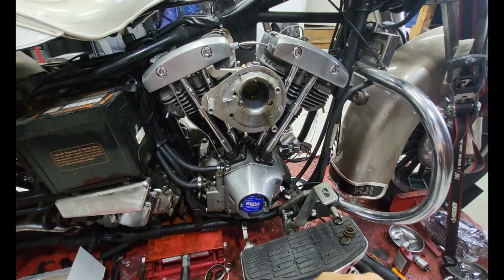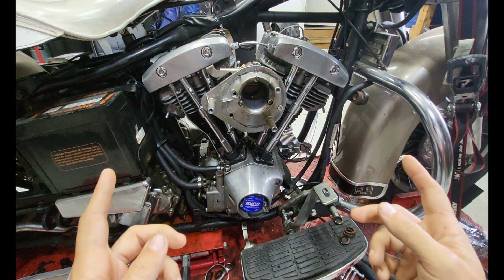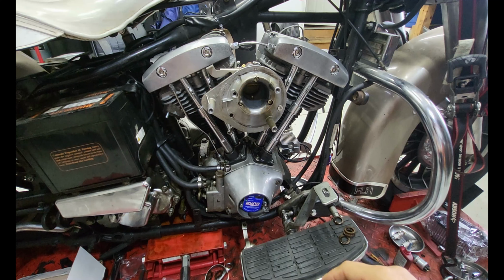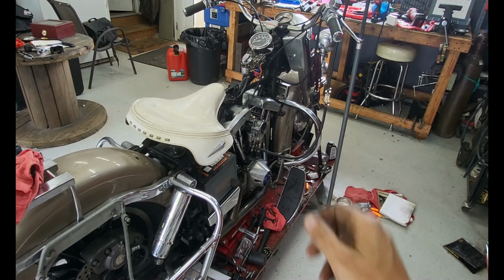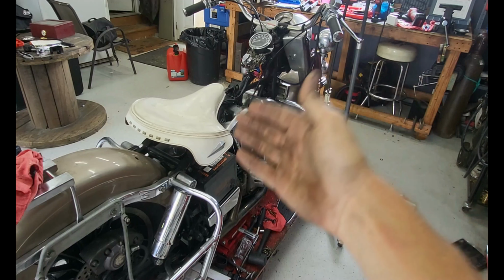Shovelhead top end rebuild (FINAL)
This is basically a time lapse of me getting this bike back together doing menial tasks, exhausts, tanks, battery. and then finally first start! And then the first ride since the early 90's!!! This is what we do it for.